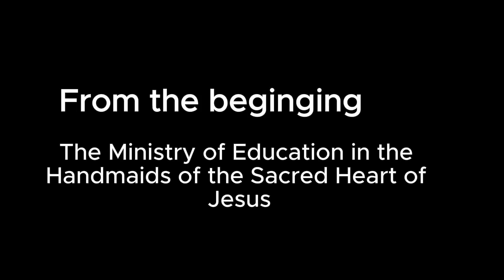From the beginning 1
The Ministry of Education in the Handmaids of the Sacred Heart of Jesus

Chapter 1: Education in the Beginning of the Institute  (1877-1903)
1.  Education, Essential to our Mission
2.  The Needs of Society and the Church
3.  Desires Become Reality
4.  Sisters’ Preparation
5. Other Apostolates Related to Education
       Catechesis
       Sunday School
       Night Schools
6.  Our Foundresses
Chapter II: Development of our Educational Activity (1903 – 1932)
1.  Rapid Growth (1903 – 1932)
2.  Extension throughout the World
3.  Quest for Excellence
4.  Well-Trained Sisters
5.  Responses to New Needs
6.  The Church’s Interest in Education